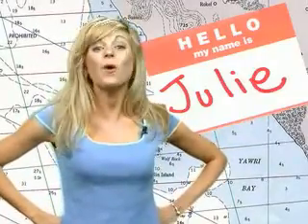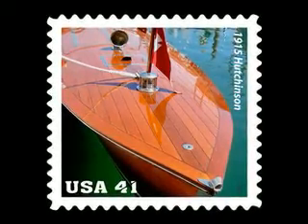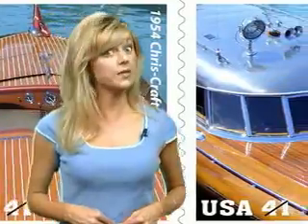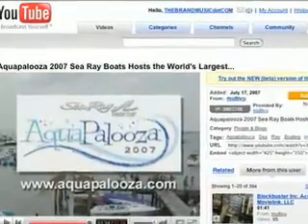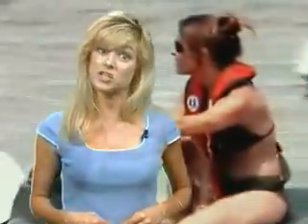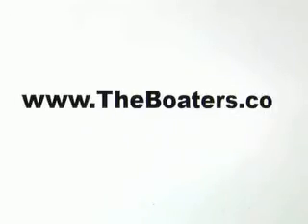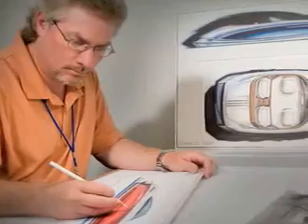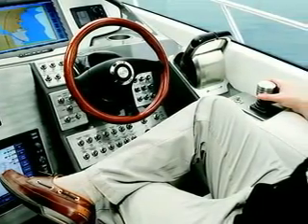25: Vintage Speedboat Stamps, Aquapalooza Review, Cobalt 46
The Boaters TV Episode 25: The U.S. Postal Service Releases Vintage Mahogany Speedboat Stamps: "Frolic" - a 1915 custom-built Hutchinson Brothers, "Dispatch" - a 1931 Gar Wood triple cockpit runabout, "Thunderbird" - a 1939 Hacker-Craft commuter boat, and "Duckers" - a 1954 Christ-Craft racing runabout. The selvage features a recent photograph of "Miss Columbia." Purchase these stamps at a post office near you or visit the USPS website to view.

Finally: Introducing the New Cobalt 46 Euro-sytled Express Cruiser with Zeus Propulsion System.